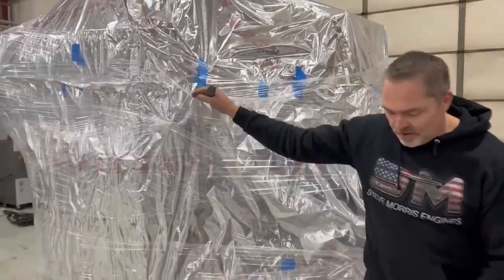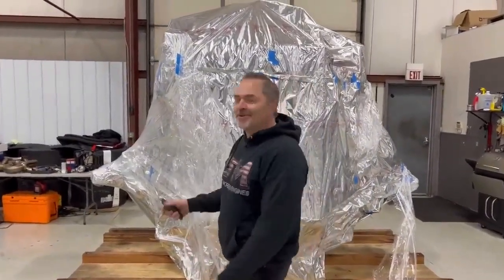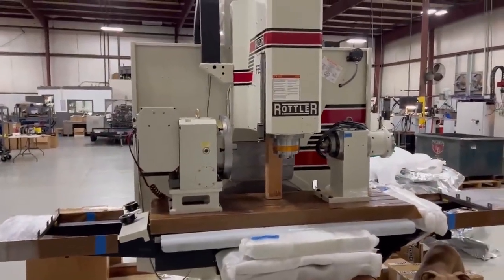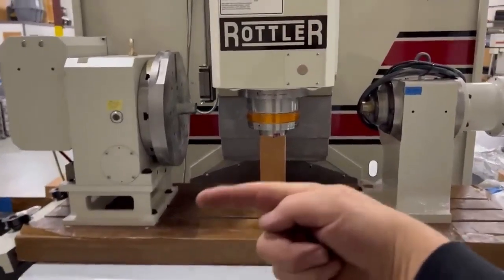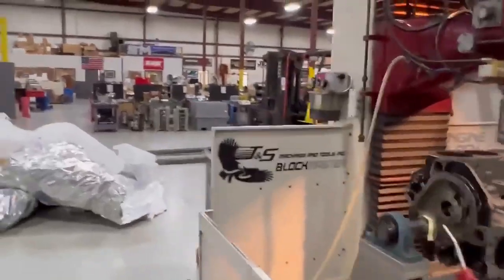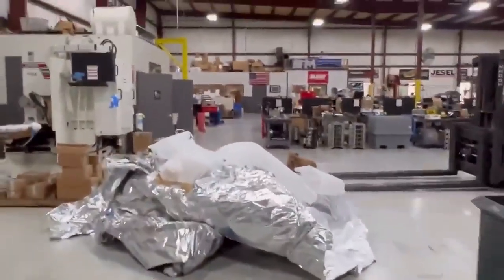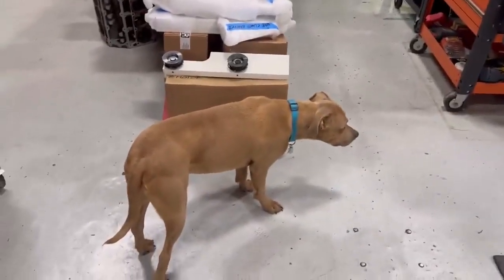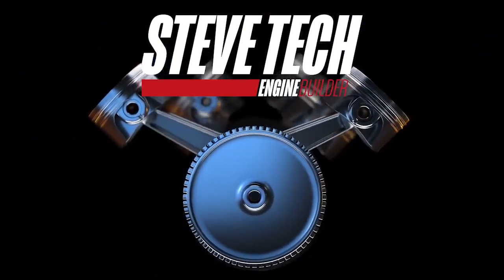Steve Morris Engines Gets a Massive Delivery!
Steve Morris recently purchased a couple Rottler machines for his shop, and he took delivery of a new F69A machining center. Check this out!